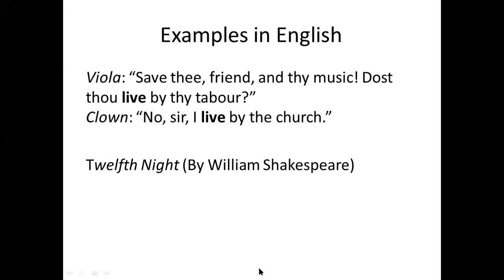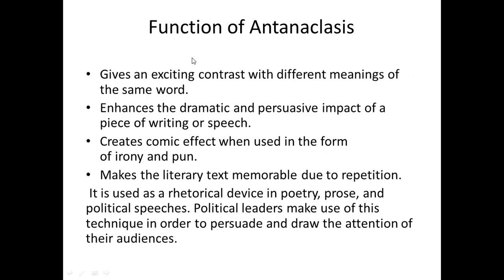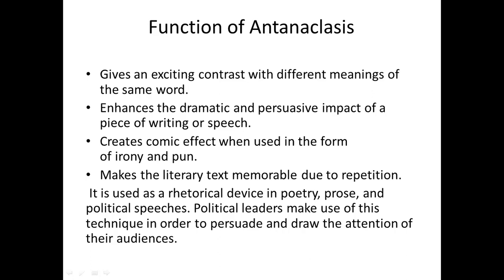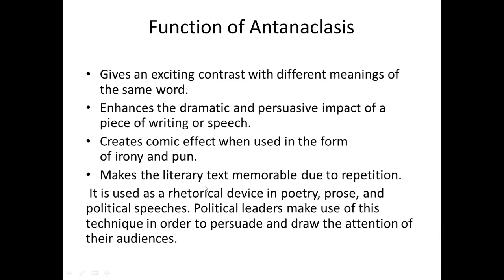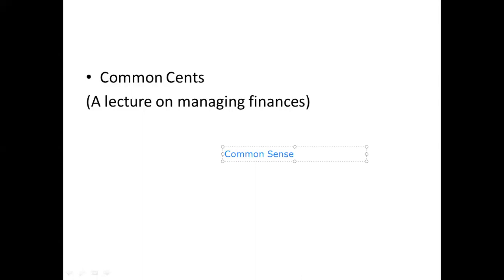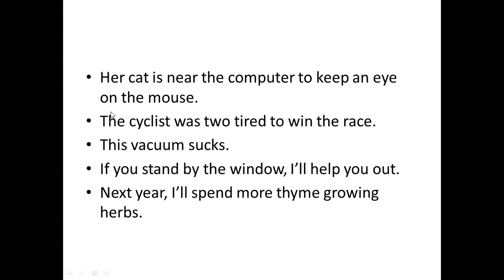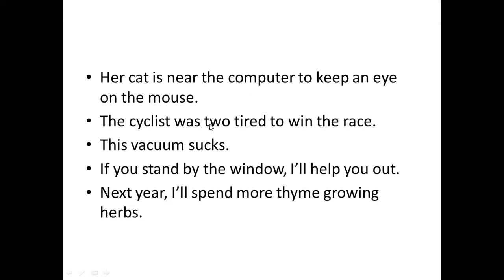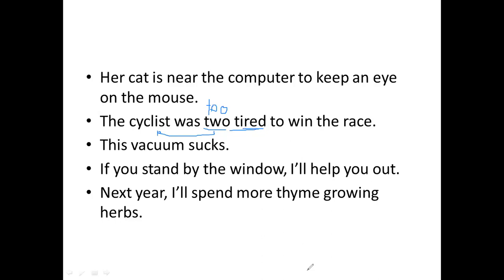Literary Devices (lecture 14)